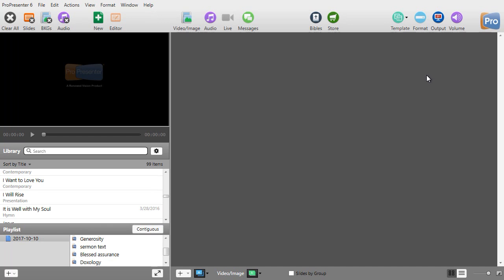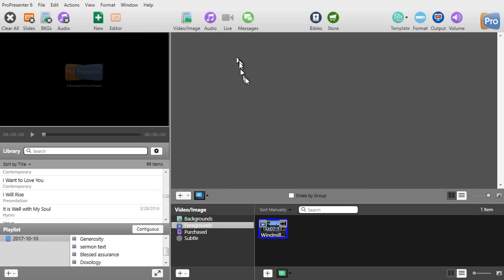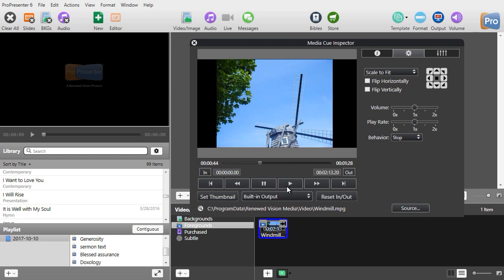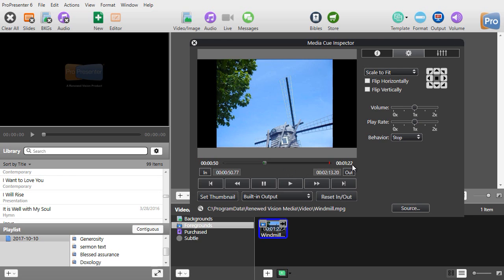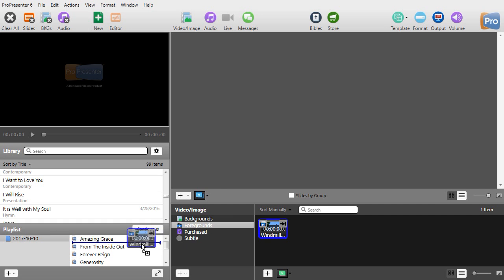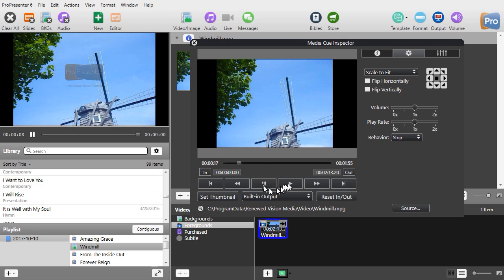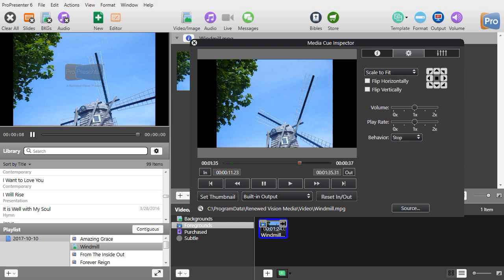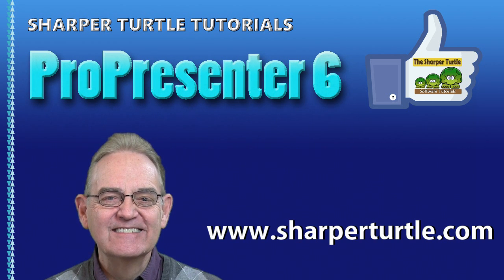ProPresenter 6 - How to adjust the length of a video